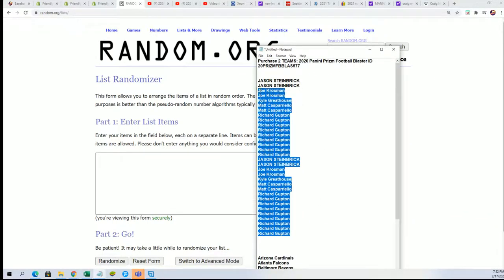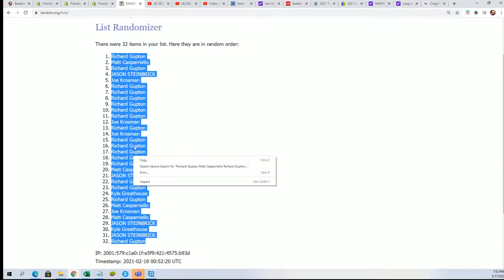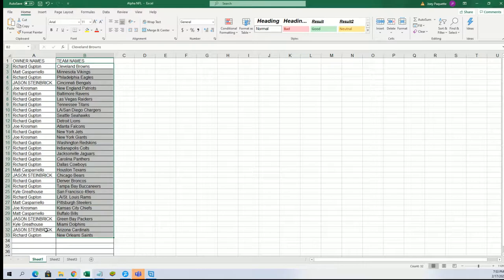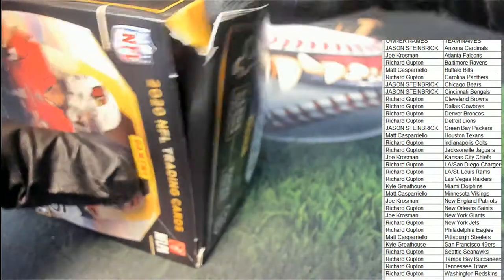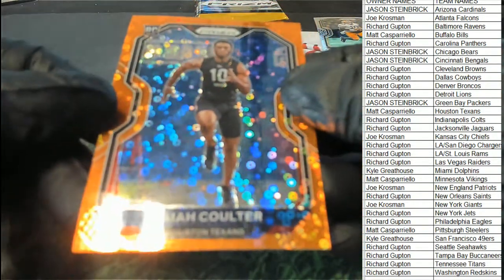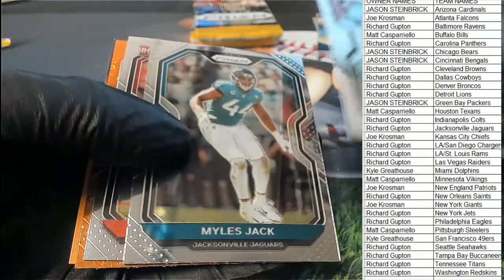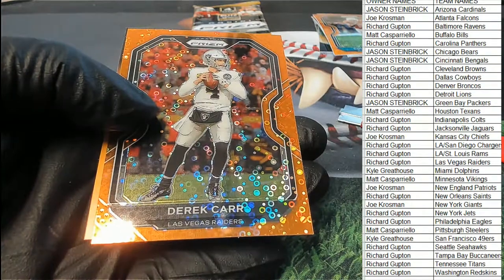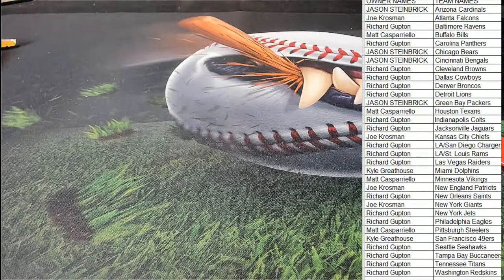2020 Panini Prizm Football Blaster ID 20PRIZMFBBLAS577